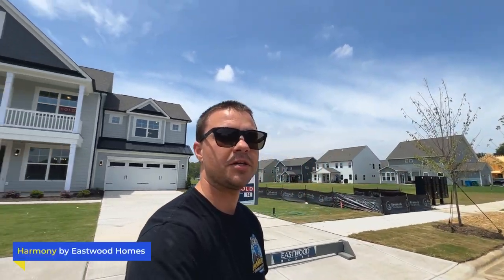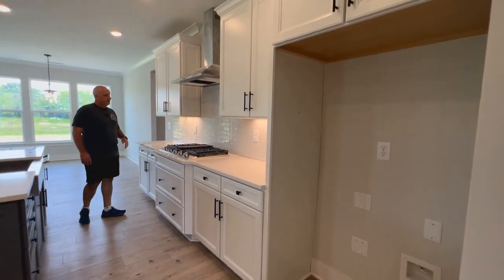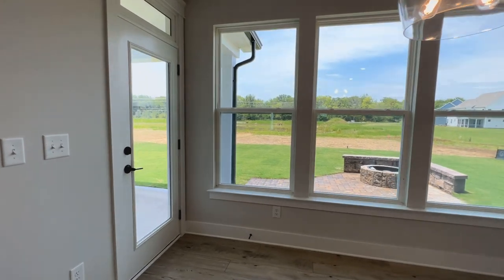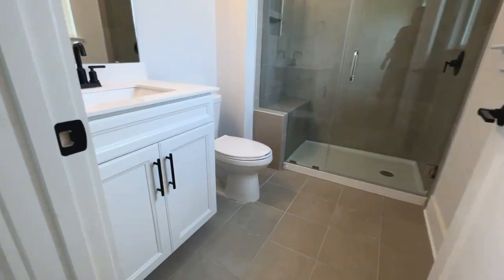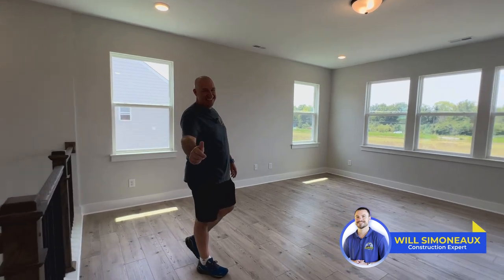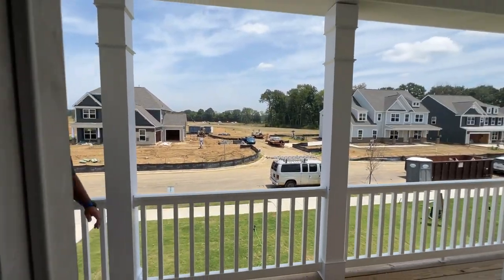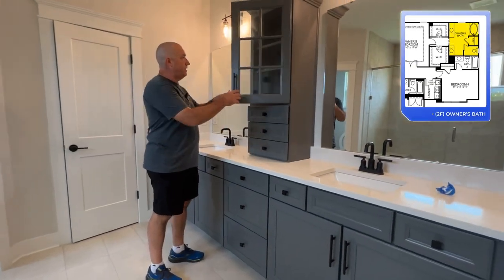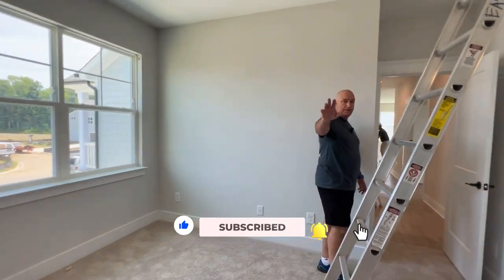Tour the Colfax model by Eastwood Homes | Harmony Neighborhood in Harrisburg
Take a walk with us through this Colfax floor plan by Eastwood homes. This Colfax is located in the Harmony community located in Harrisburg. Eastwood homes is building out a gorgeous community. Colfax offers 3469 square foot with 5 beds, 4.5 baths, and a 2 car garage.

Brian Taylor and Will Simoneaux are real estate agents with Dreamline Realty, and new construction experts in Charlotte, NC. Our passion is to help people get to know the new construction scene by providing videos that showcase all the Charlotte builders and neighborhoods 🏡.  Also included is valuable information about each area that pertains to shopping, restaurants, medical facilities, parks, interstates, and much more 👍

We have all the builder connections, we know all the neighborhoods, and have access to all the builder incentives to get our clients the best deal possible. Through our services, we save our clients valuable time, frustration, and money 💰 as we streamline the entire process while helping them find their dream home 👏

LET’S MEET “IN PERSON” ONLINE 👉 If you’re thinking of moving to Charlotte or if you already live here, let’s hop on a Zoom meeting and start planning your move today! Go to our calendar and pick a time.

👏    We can't wait to help you find your Brand New Charlotte Home and we thank you in advance for putting your trust in us to serve you.

00:00 Introduction
00:40 1st Floor Colfax Model
04:07 2nd Floor Colfax Model
07:40 Floor Plan Overview